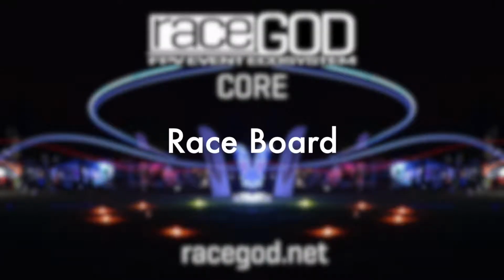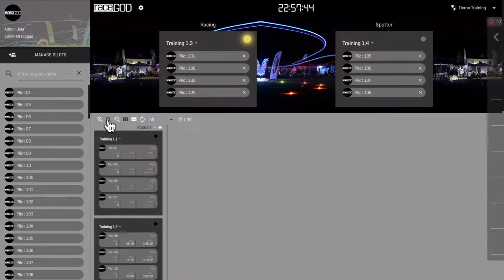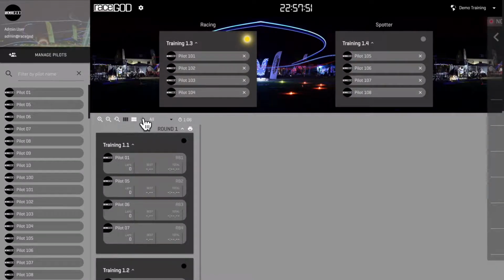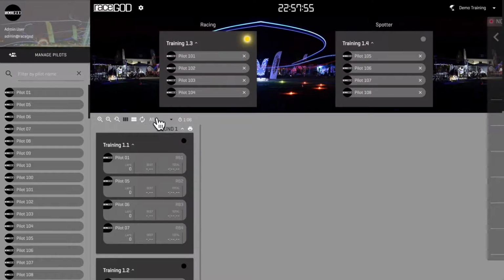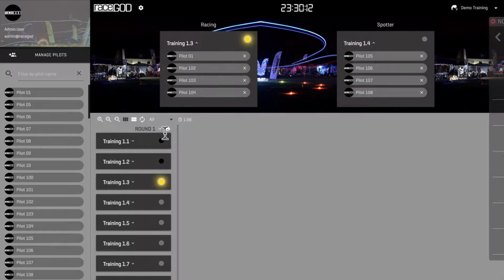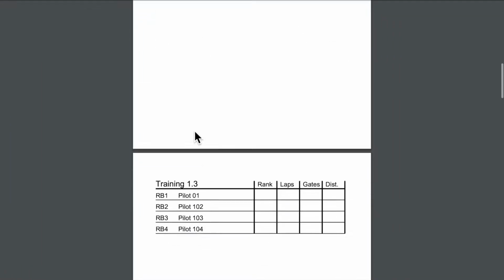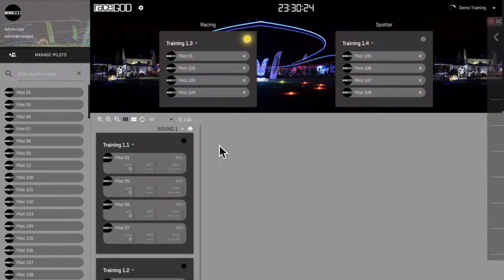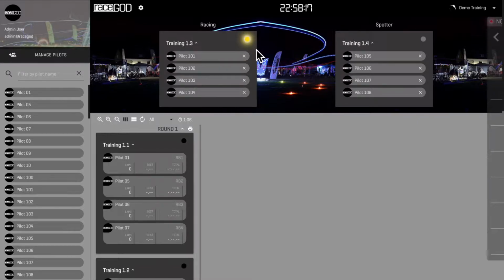raceGOD Core: Race Board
In this video you will learn how to use the race board.